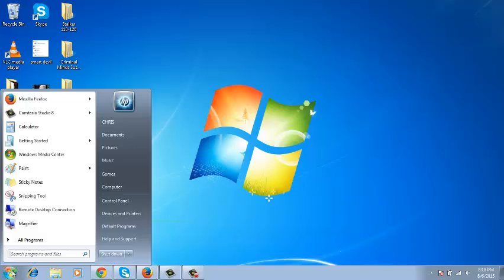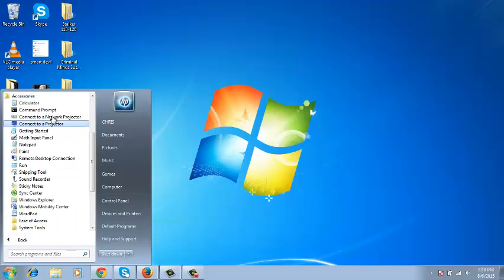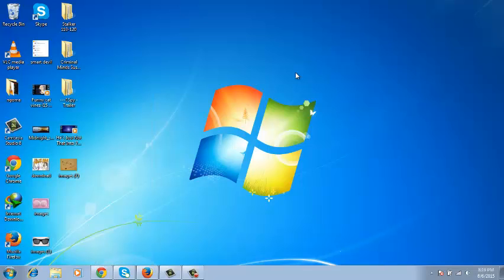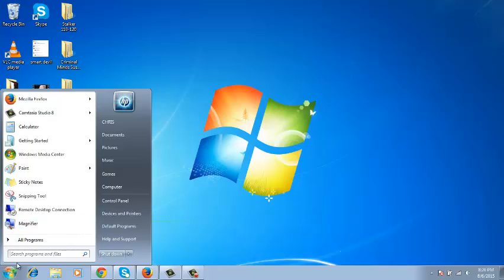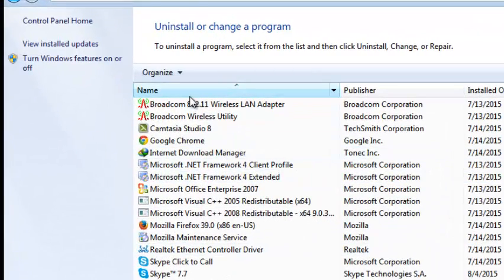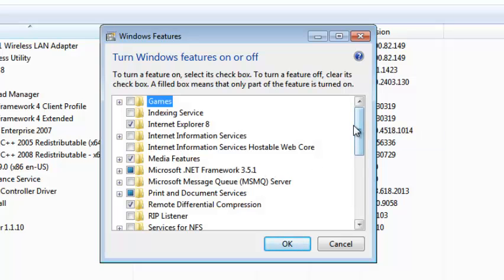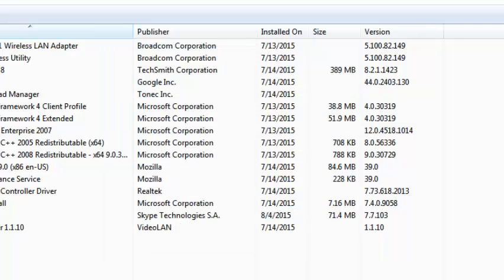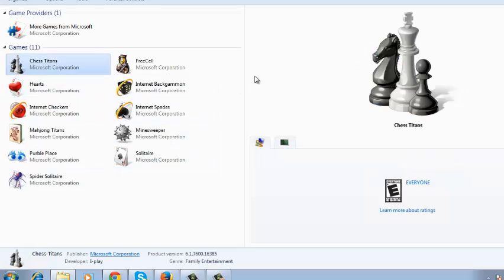Where are the Windows 7 Games?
If you were used to windows games in previous versions of windows,  you might think that Windows 7 has no games.

The games are there but are turned off by default in some versions of Windows 7.
To play these games,  you need to turn them on.

Go to your control panel and open you list of programs.
On the left.  click on 'Turn windows features on or off'
Turn on 'Games'